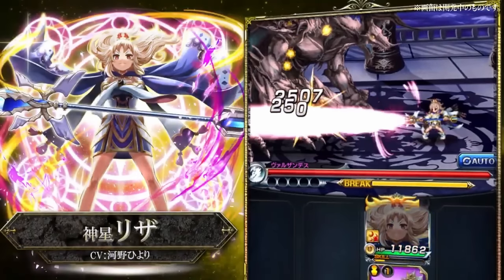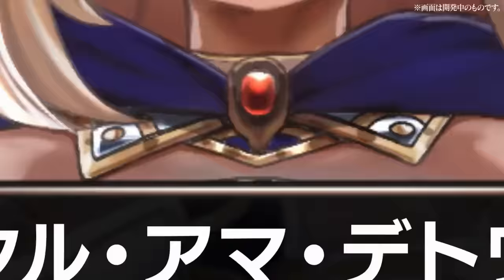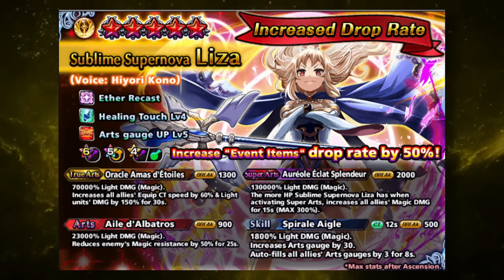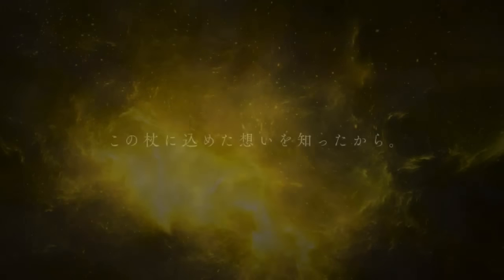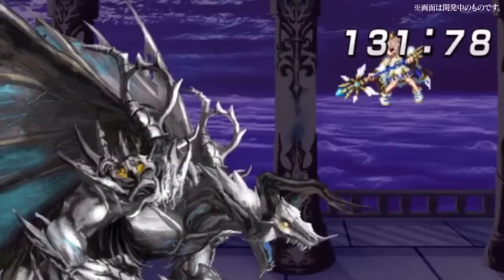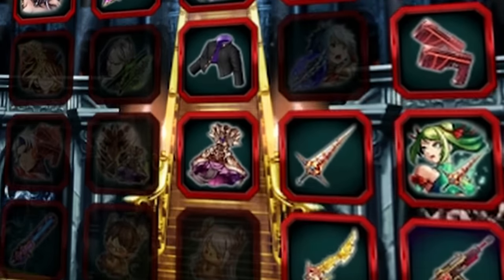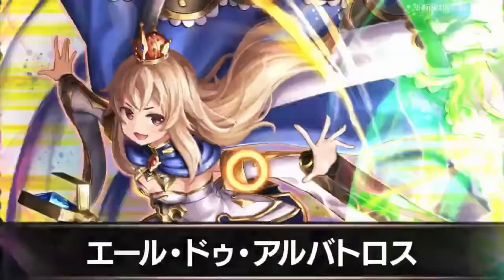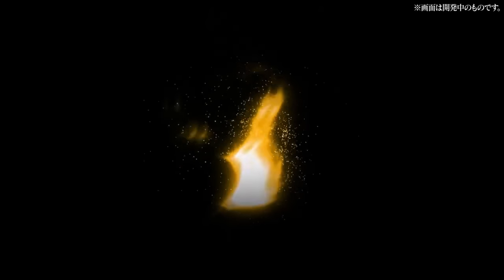Why Star God Liza is a Must Summon in Grand Summoners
Songs used in the vid (listed in the order they are used)

Actor's Anteroom MELTY BLOOD Actress Again Current Code OST

Persona 3 Reload - Color Your Night Instrumental